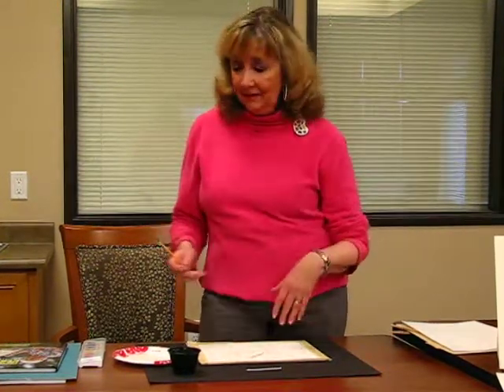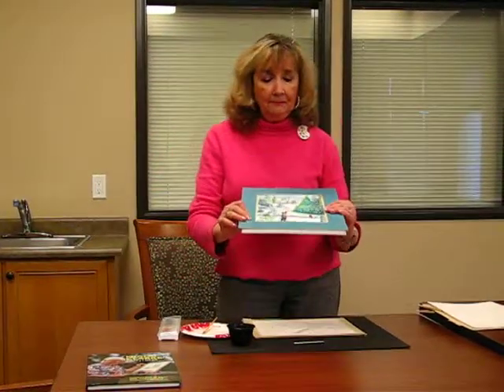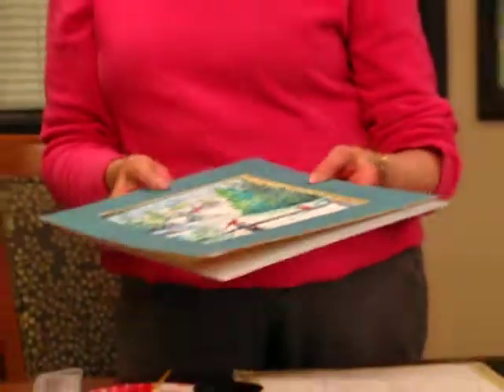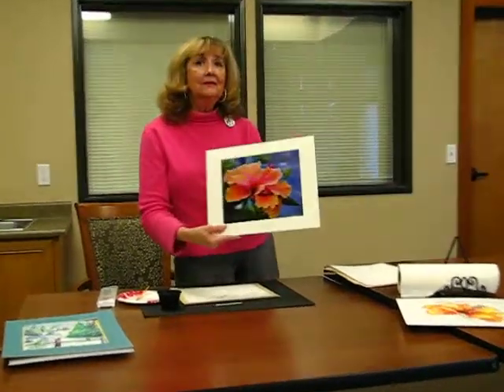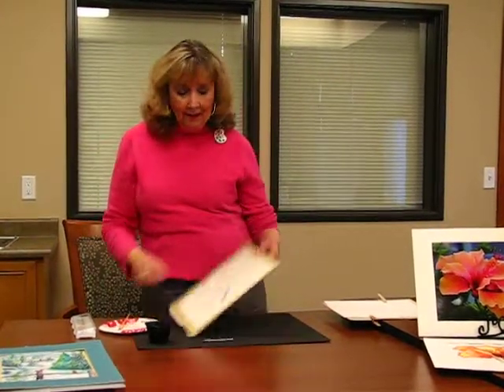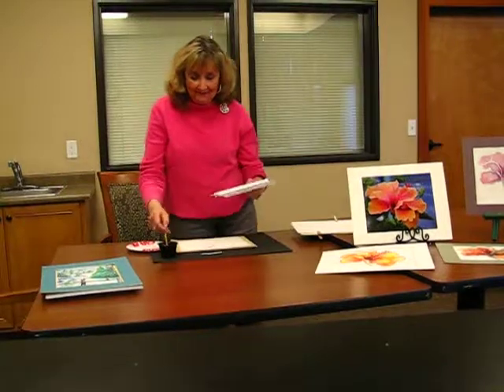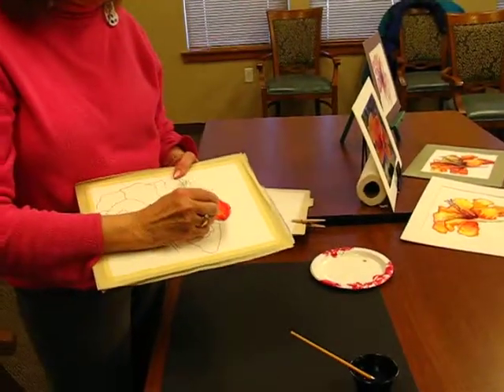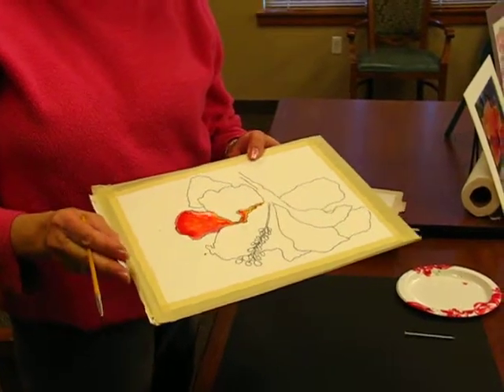Becky Leventis teaches art at The Quarry Senior Living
In January 2018, the flu virus ripped its way through The Quarry Senior Living, but even that didn’t stop Becky Leventis, of Lake Shore, Washington, from teaching. Staff aired activities over the center’s in-house TV channel, filmed by Life Enrichment Director Laura McCormack.